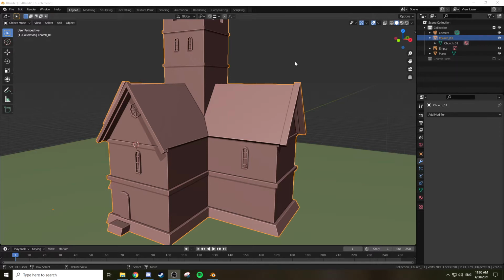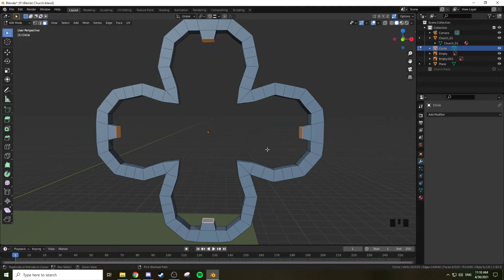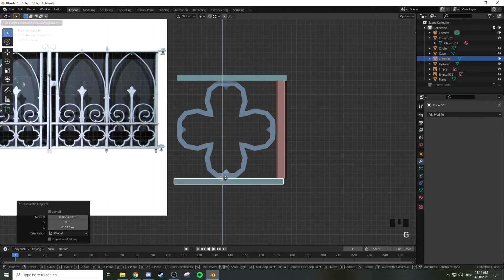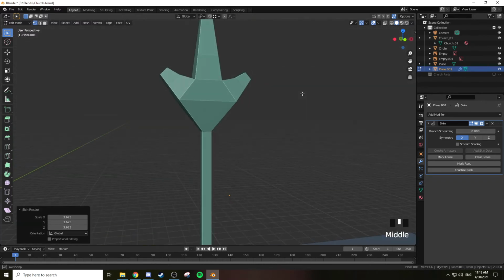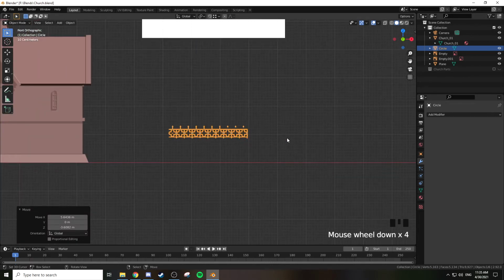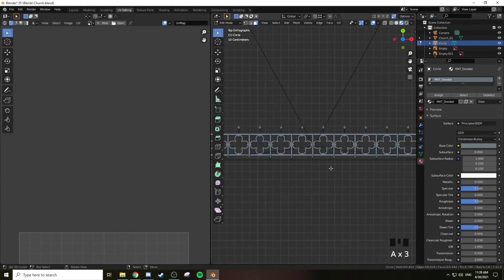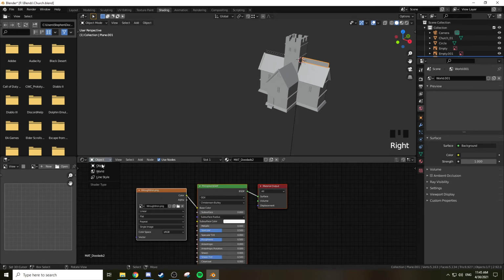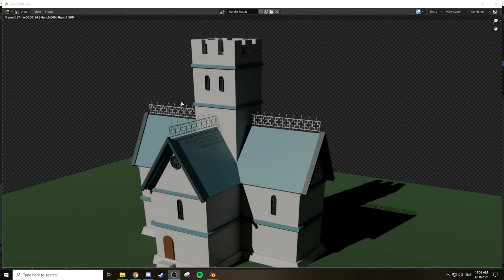[Blender] Church Tutorial - Part 3